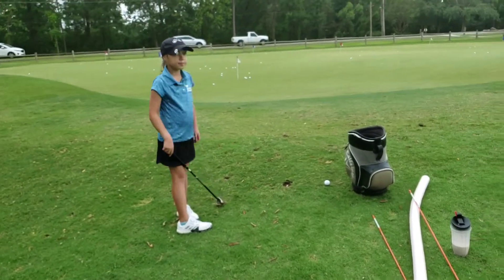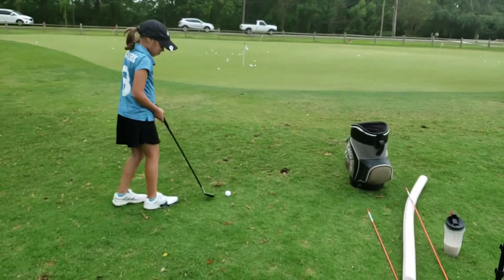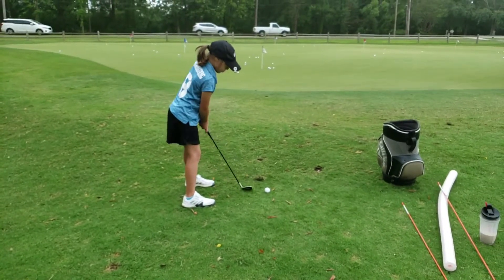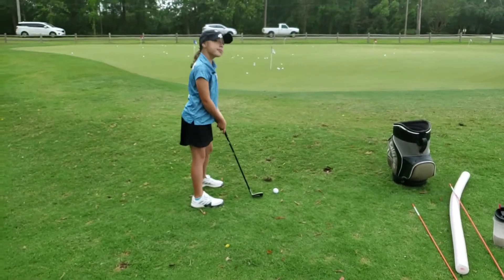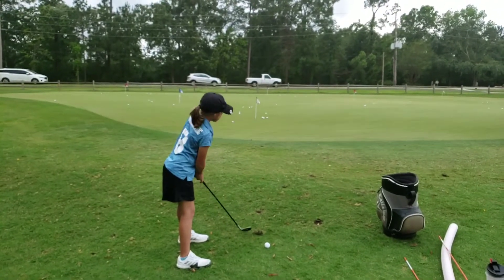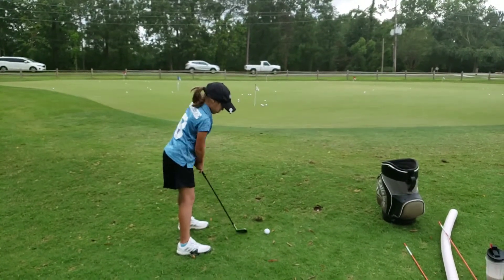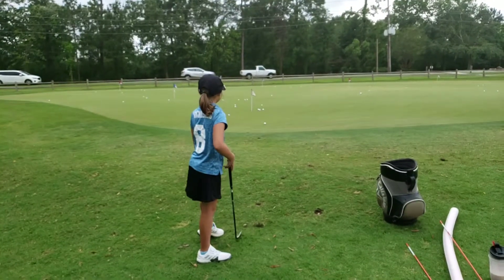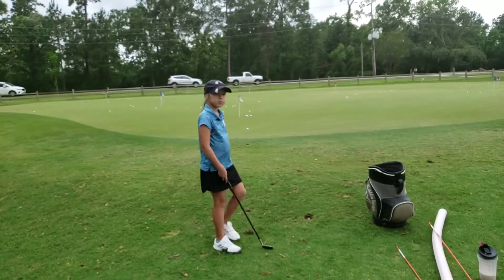Katelyn dav/chipping (5/18/19)(2)